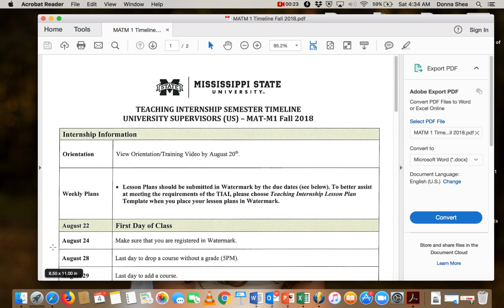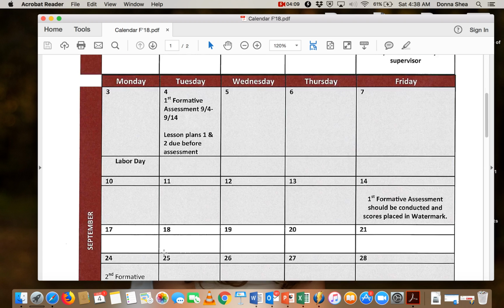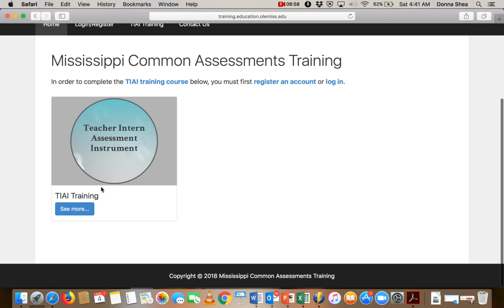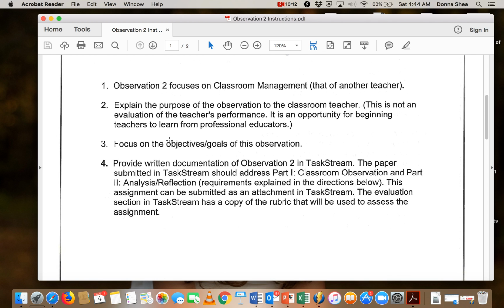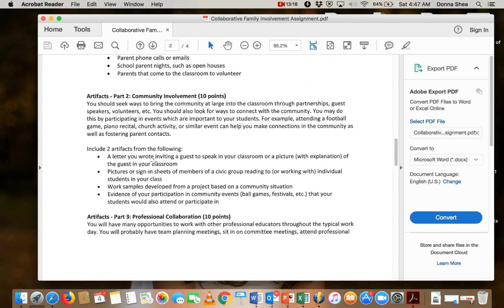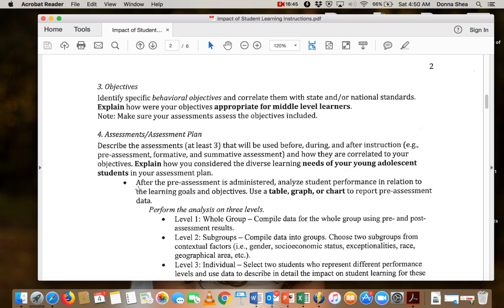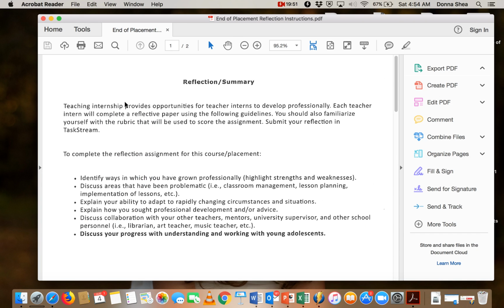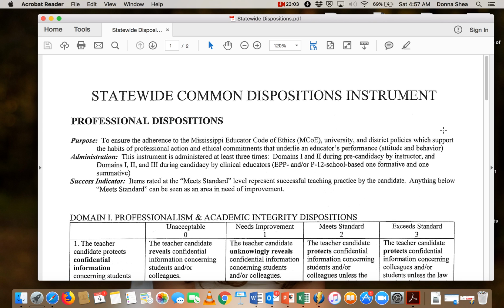MAT M Internship 1 Training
Training for University Supervisors and Interns enrolled in MAT-M Internship 1.